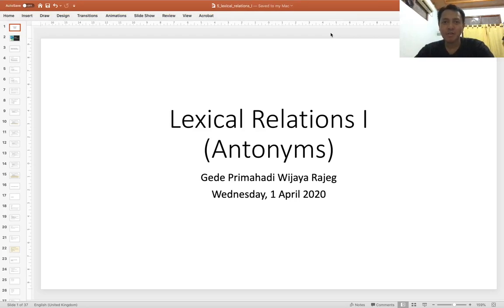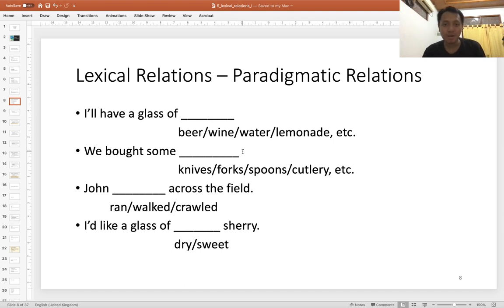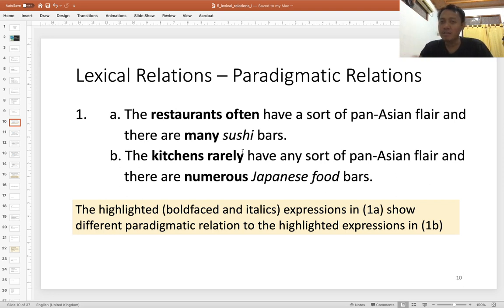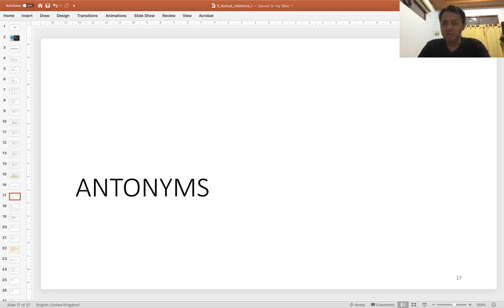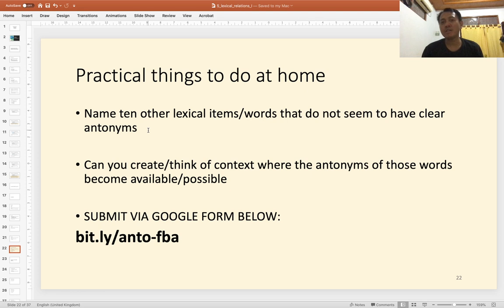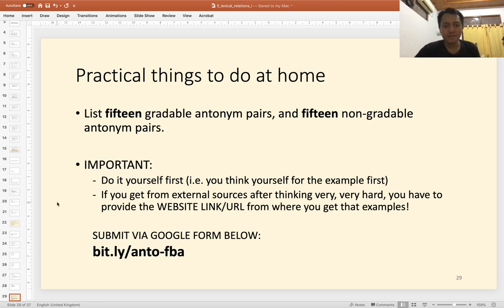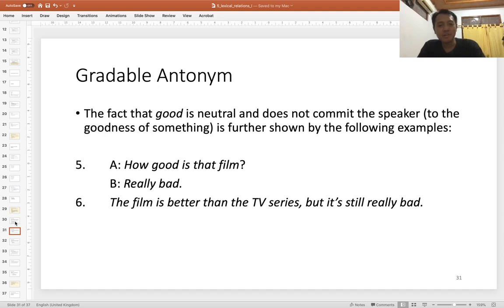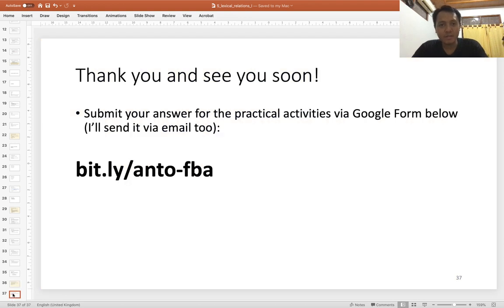Lexical Relations - Antonyms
This is a pre-recorded lecture on Semantics for the Undergraduate students of the English Department of Faculty of Foreign Languages at the University of Mahasaraswati, Denpasar, Bali.

In this video, I discuss Lexical Relations, focusing on antonyms. The material for this lecture is from Riemer (2010, Ch.5).

Reference
Riemer, Nick. 2010. Introducing semantics (Cambridge Introductions to Language and Linguistics). Cambridge ; New York: Cambridge University Press.